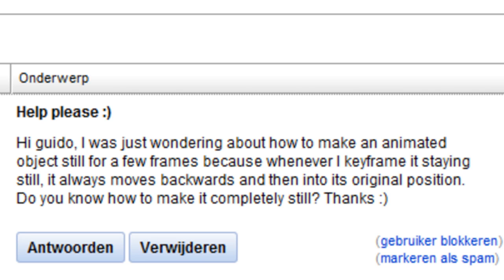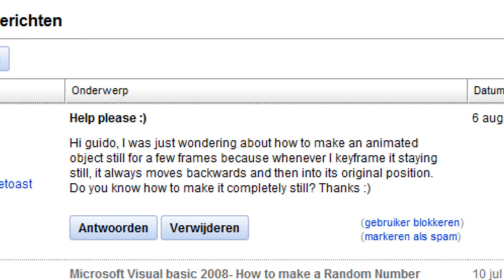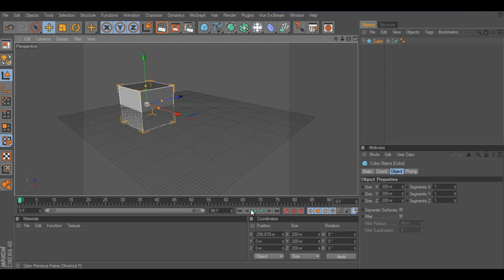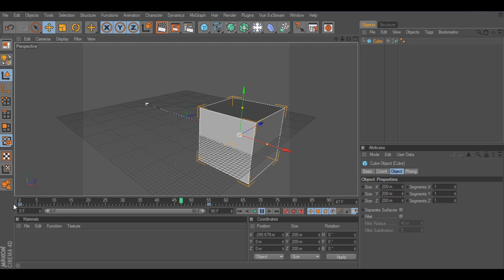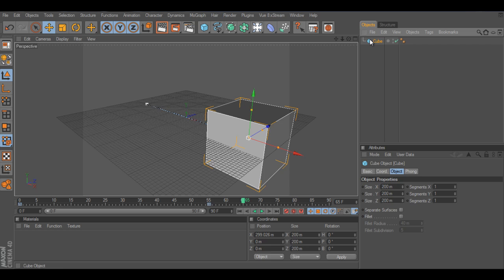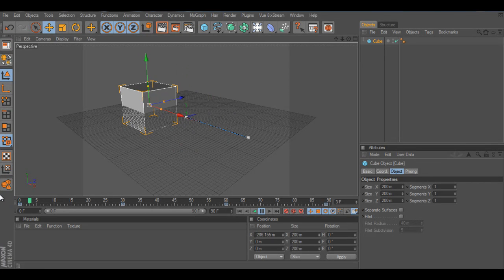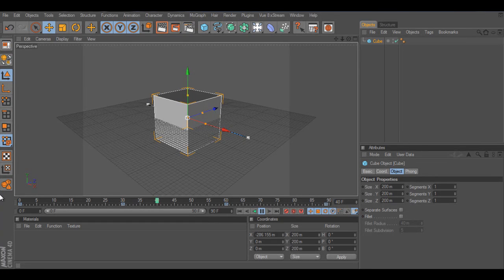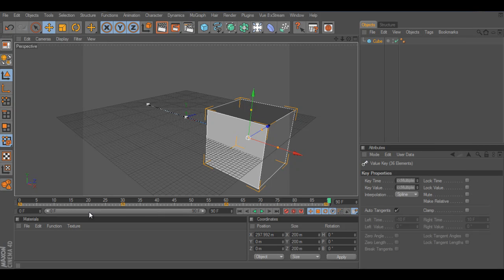Cinema 4D Tutorial Request - Making an Animated object Still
Question from TheImmaturetoast answering by a tutorial

If you have any questions or other Tutorial Request, leave me a message, comment or video response!